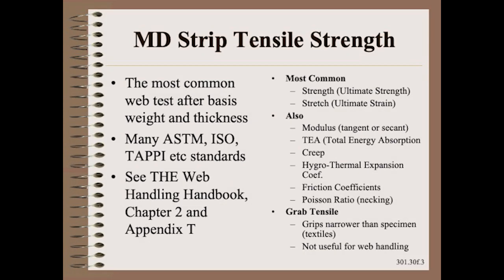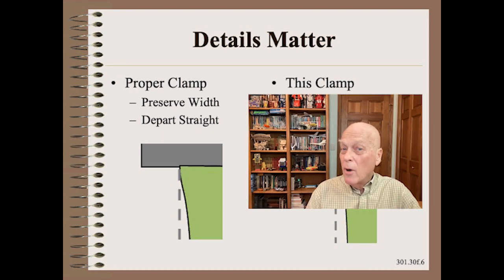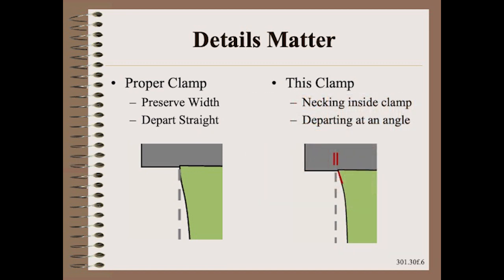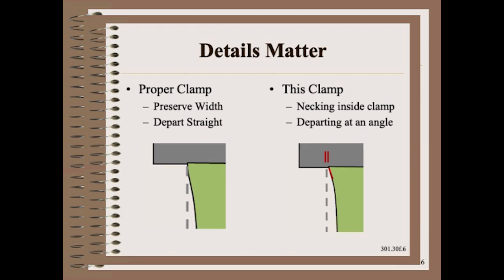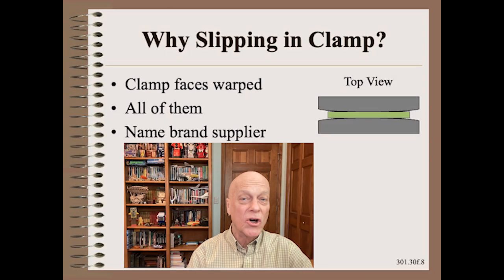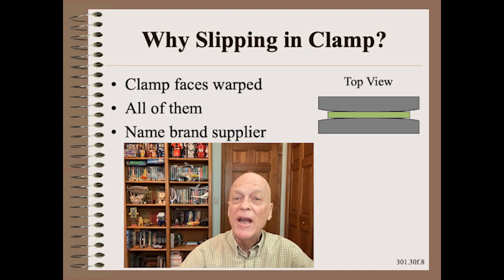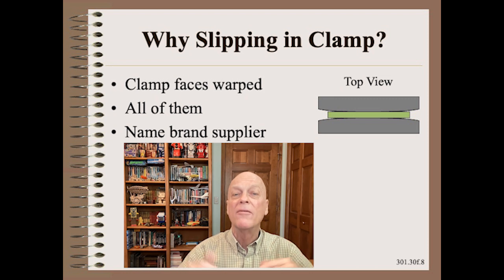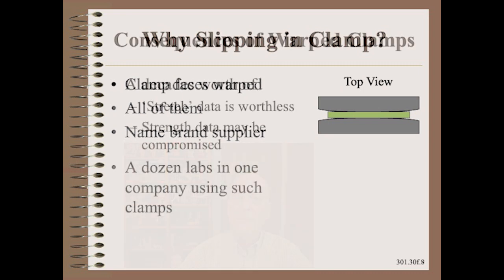Web30130f - War Stories - A Gripping Tale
In this week’s show we learn that you may not necessarily always be able trust one of the most common of web lab tests, namely, tensile strength.